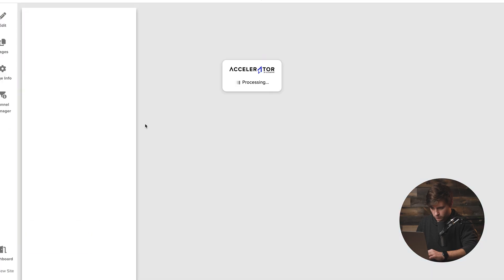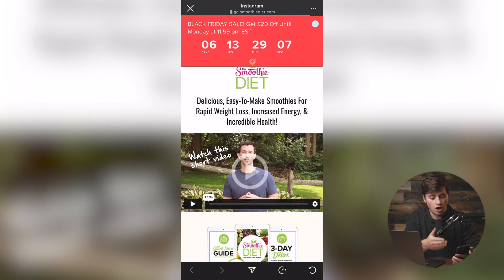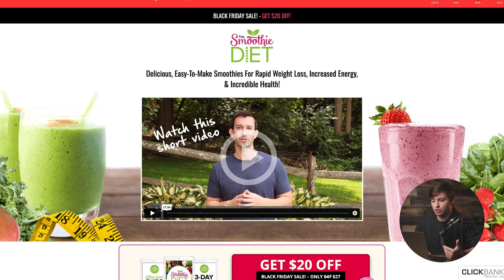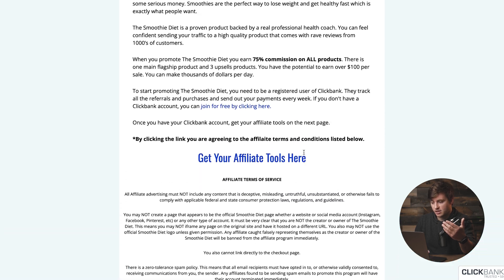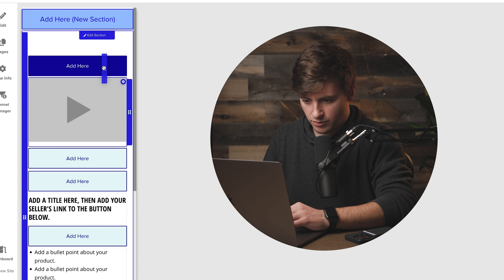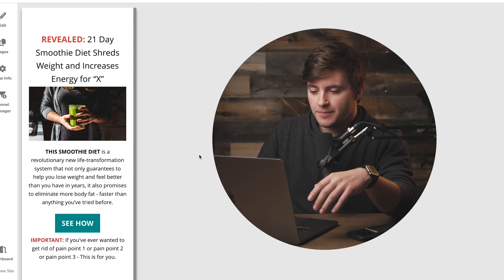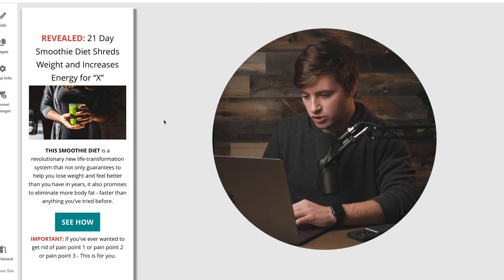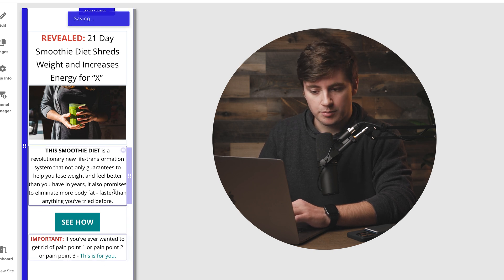How to Create an Instagram Landing Page - Instagram Affiliate Marketing 2024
In this video, we're going to show you how to build the best landing page for Instagram affiliate marketing using ClickBank's landing page builder, Accelerator!

This Instagram affiliate marketing landing page tutorial will teach you all you need to know about how to build the best landing page for instagram, including tips & tricks to create near perfect landing pages for instagram affiliate marketing.

Having a landing page is CRUCIAL if you want to see consistent results in your affiliate marketing efforts. And most big platforms like Instagram actually require you to have a landing page if you are doing affiliate marketing ads on their platform. So it's in your best interest to learn how to build landing pages for affiliate marketing if you want to truly succeed as an Instagram affiliate.

So if you're still wondering what is a landing page for affiliate marketing here's a short definition...

A landing page for affiliate marketing is a singular webpage created by an affiliate marketer to promote products or services from other companies. This singular page is designed to convince people to take a specific action, usually by clicking on a link or button that leads to the company's website where the customer can make a purchase. And then you get paid a commission.

Now get out there, create an amazing instagram landing page for affiliate marketing, send some traffic, and make commissions! Your affiliate marketing landing page for Instagram ads is CRUCIAL to your success as an affiliate, so please don't neglect it. We cannot wait to hear and see what you achieve after watching this landing page for affiliate marketing tutorial. Happy scaling!

🔥 LINKS 🔥

CHAPTERS

00:00 How to Make Money Online with Instagram
01:04 Example of an Affiliate Marketing Link in Instagram
01:37 Creating a Bridge Page for Instagram Affiliate Marketing
02:09 Why You Should Create a Bridge Page
03:31 How to Create a Compelling Landing Page for Instagram Affiliate Marketing
05:45 Building the Bridge Page for Affiliate Marketing on Instagram
13:14 How to get Your Landing Page LIVE on Instagram
14:36 Best Landing Page Builder for Instagram Affiliates